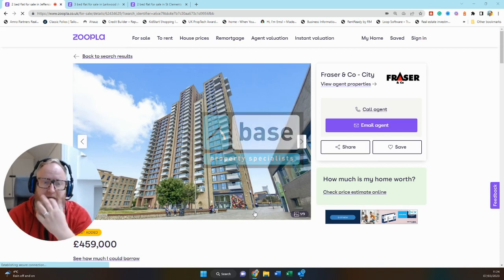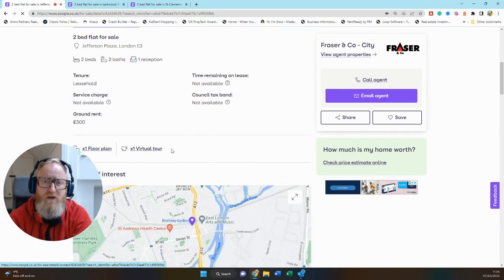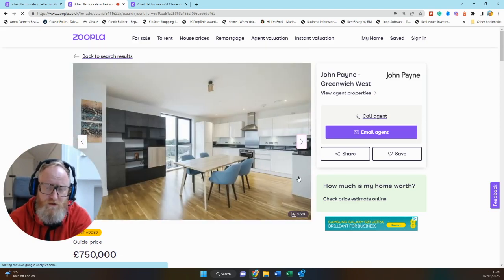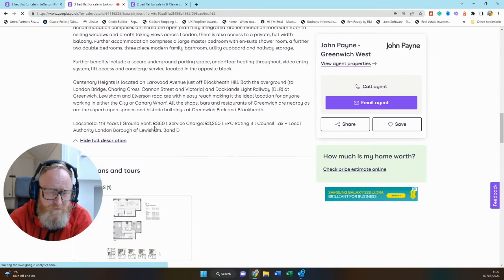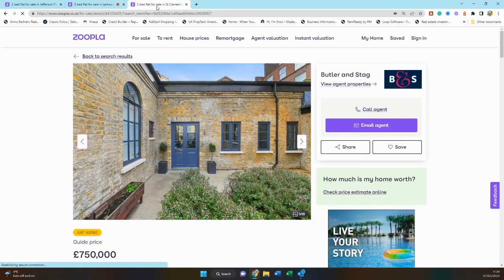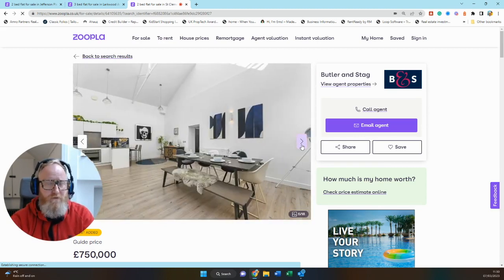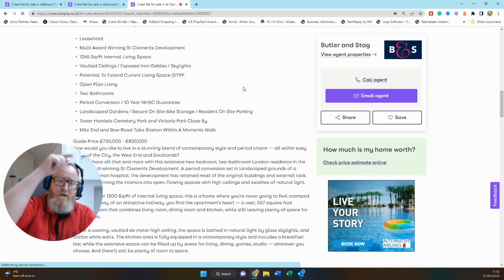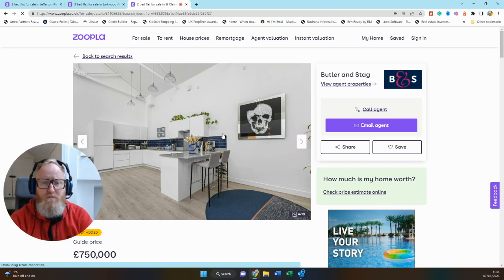BTL Deals of the Week #18 - including a massive 2-bed with vaulted ceilings & private garden!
Thanks for tuning in to this week's BTL Deals of the Week with Kristjan Byfield.

00:00 up to £500k - Bromley-by-Bow
02:07 £500-750k - Greenwich
05:34 £750-1m - Bow

In this week's Buy To Let Deals video, Kristjan reviews three listings, one for each of the price brackets set out: up to £500k, £500-750k, and £750-1m.

First up in our selection this week is a modern 2-bed 2-bath apartment located near Bromley-by-Bow station. It boasts a private balcony with far-reaching views, a concierge, bike storage, and local amenities. Next, a generous 3-bed 3-bath apartment spread over 2 floors. This one has a modern interior, private outside space, concierge, underground parking, and 119 years left on the lease. Finally, a luxurious 1245 sq ft 2 bed with soaring vaulted ceilings located in the St Clements hospital conversion in E3. This unique property is adjacent to Tower Hamlets cemetery park and has a lease of 245 years. It could achieve £3-3.5k pcm, and there is even the possibility of extending the property subject to planning permission.

Without a doubt, three interesting properties to cast your eye over if you are looking for an investment opportunity here in the UK's capital.